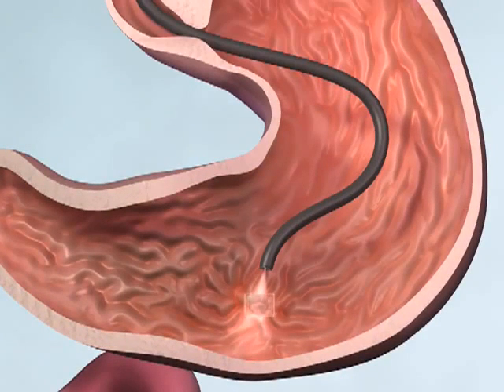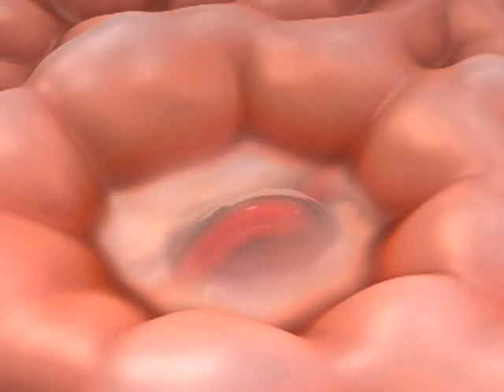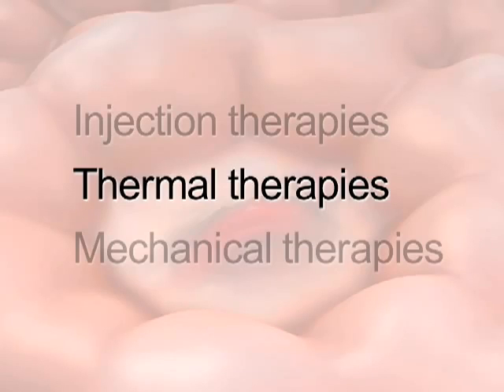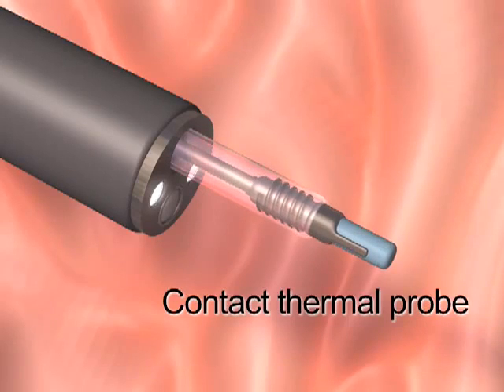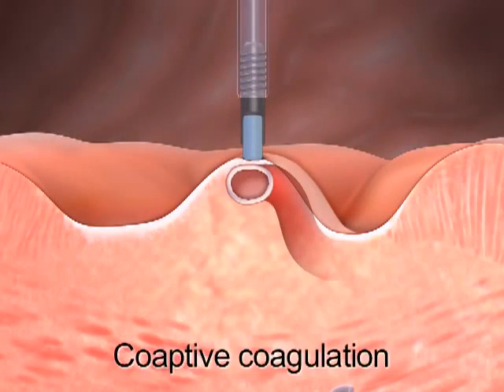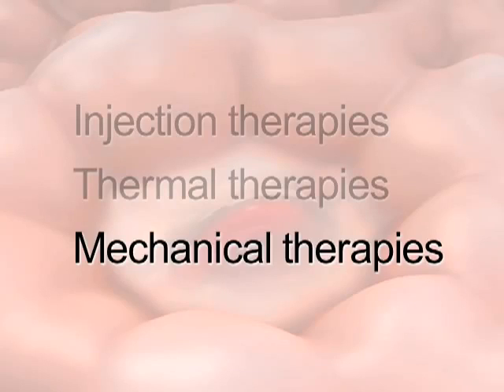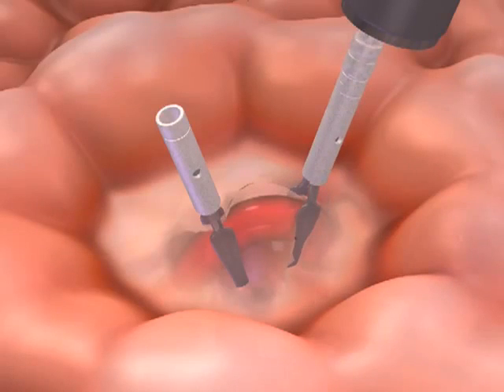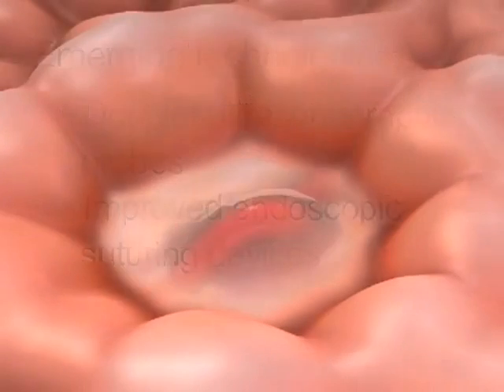EndoGastroHep Injection Therapy of Peptic Ulcer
Dr / Yasser A. Abdelghani"""""""  ERCP Specialist , Osaka Medical School, Japan, Minia University